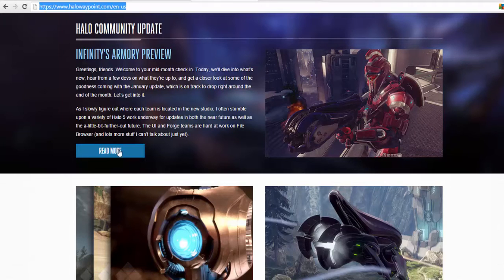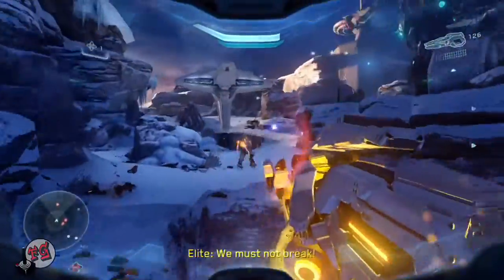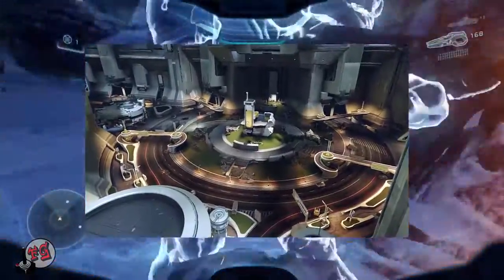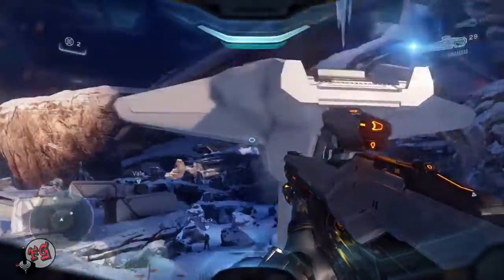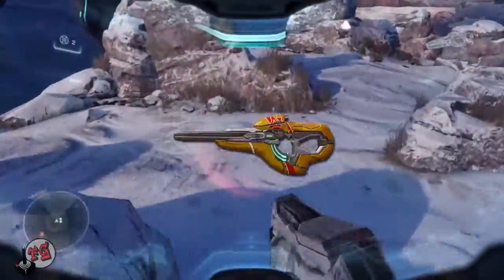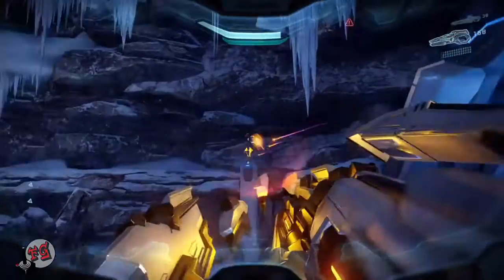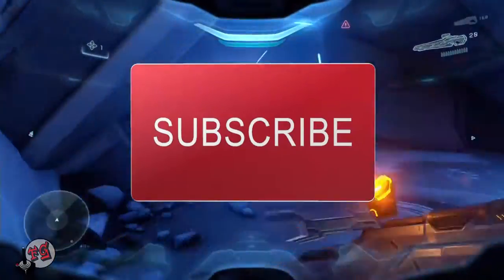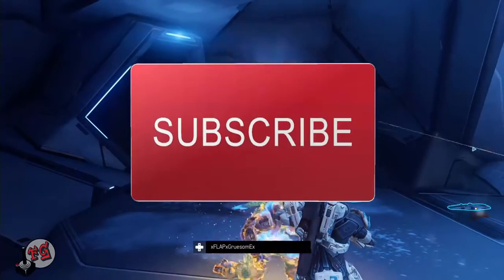Halo 5: Guardians - Infinity's Armory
It's Brandon here and today we are going to discuss the upcoming dlc for Halo 5.

Share your funny or epic moments for a chance to be featured!